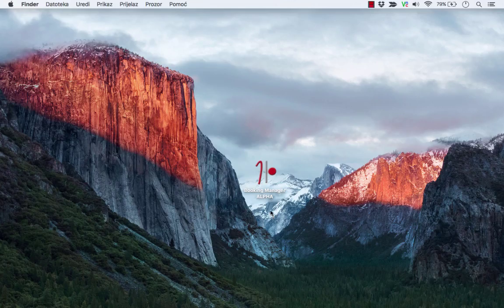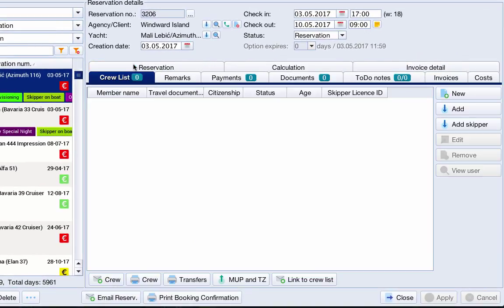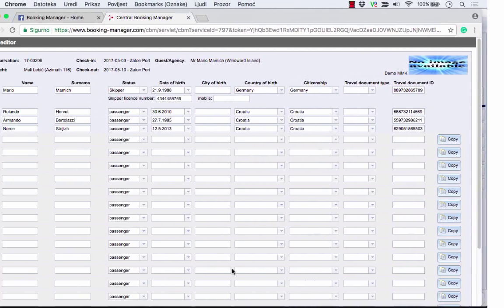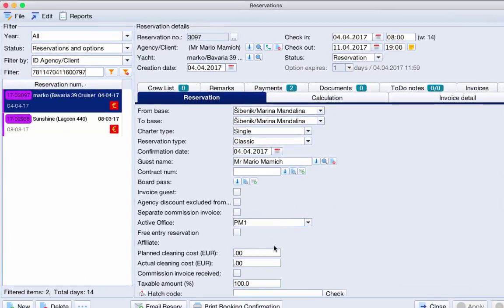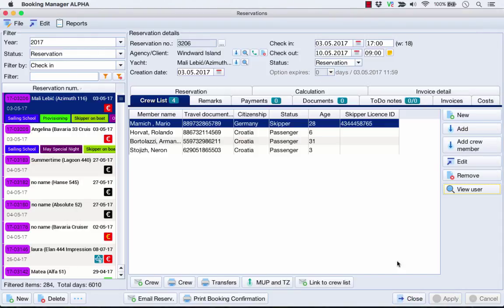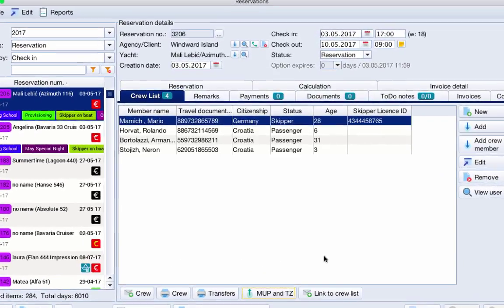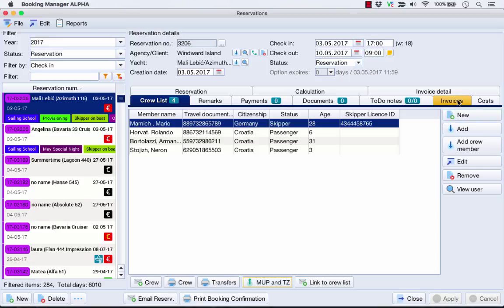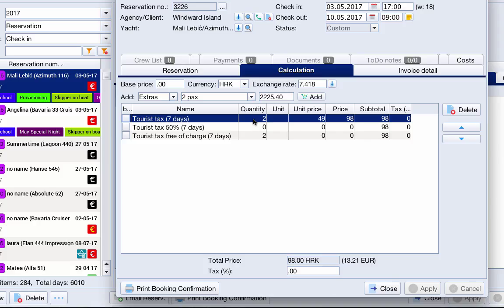Crew List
Advanced Crew List tool enables you to easily gather personal information for each crew member and following the available details automatically create an invoice for the tourist tax at the check in time. By using Booking Manager back office system, you will be able to easily collect all the necessary data, work faster and make your billing a lot easier.

Table of Contents:

00:04 - Speed Up Data Collection Process
00:14 - Allow Clients to Fill Crew List Themselves
00:38 - Create Extended Client Database
00:44 - Check Out Booking History
00:50 - Valuable Client Information
01:06 - Follow the Jurisdictional Rules
01:19 - Simplify Tourist Tax Invoicing